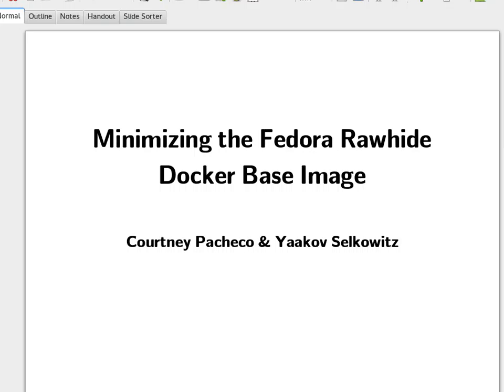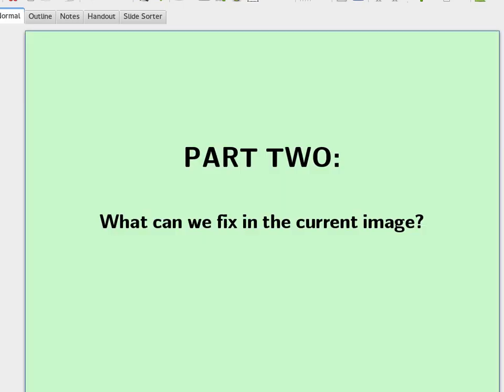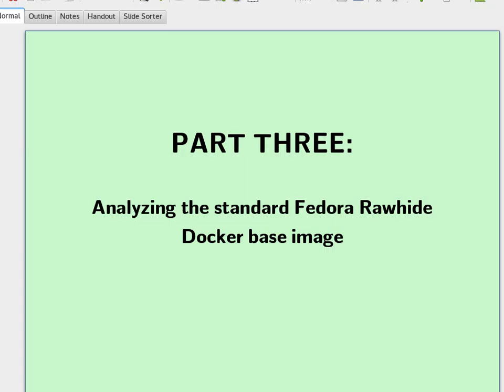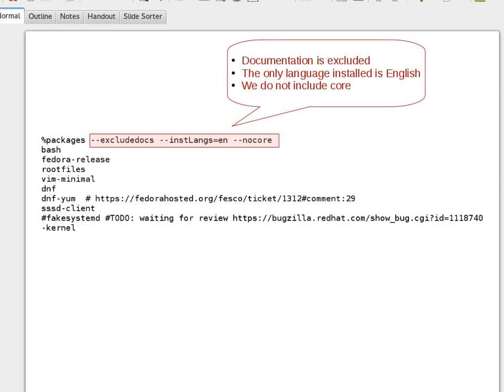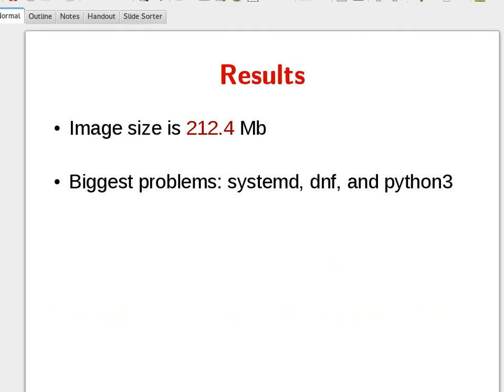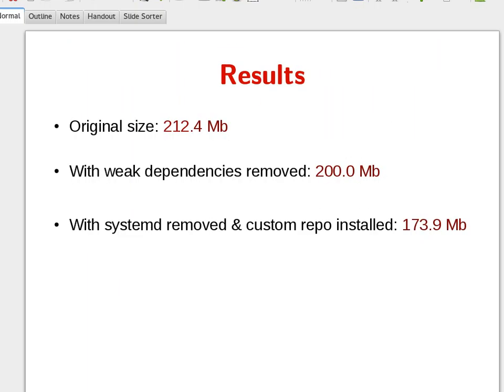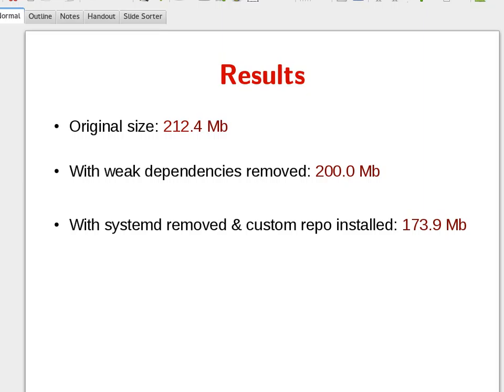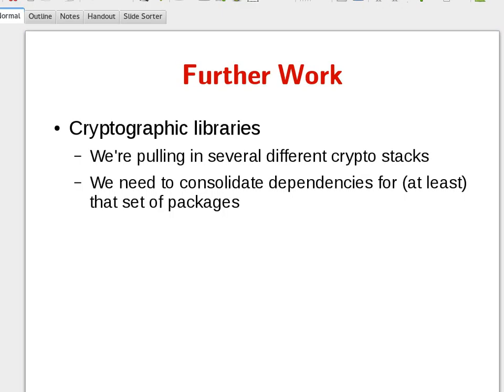Fedora Rawhide Docker image minimization by cpacheco